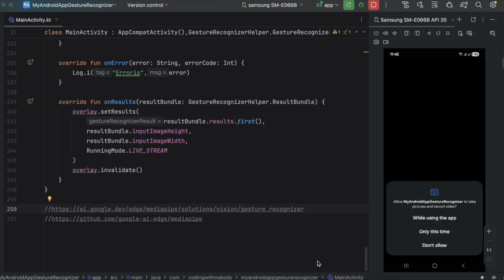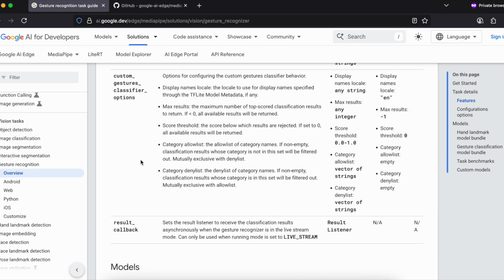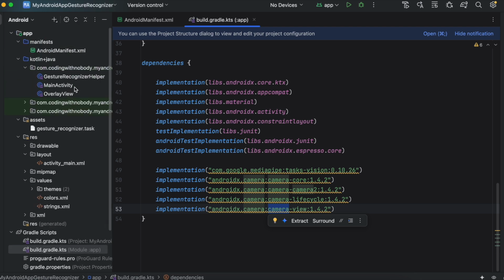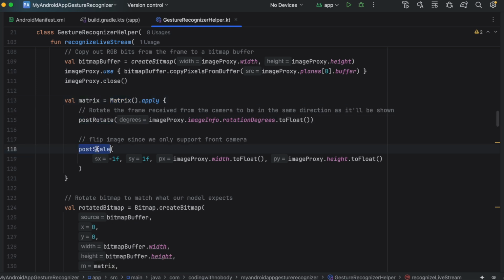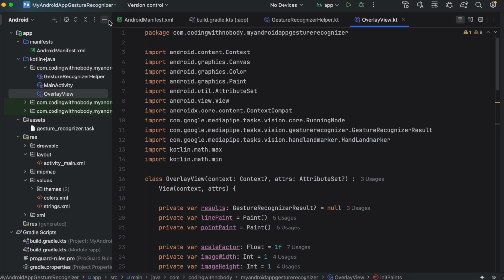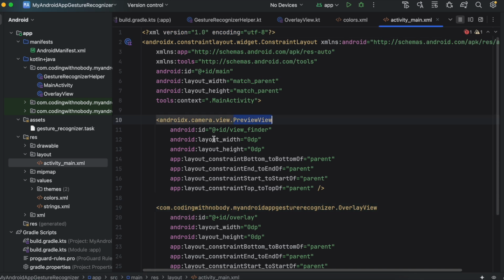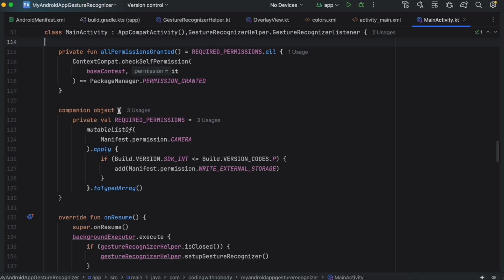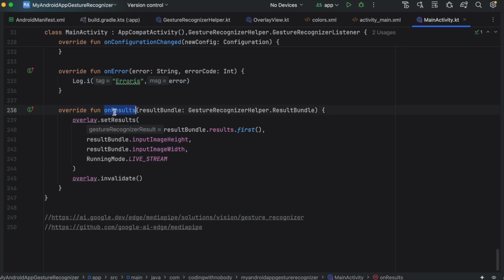How to do Hand Gesture Recogniser on Live Camera Preview using MediaPipe in Native Android + CameraX